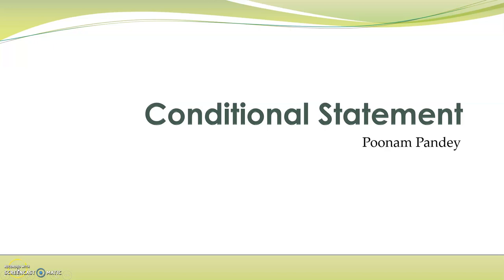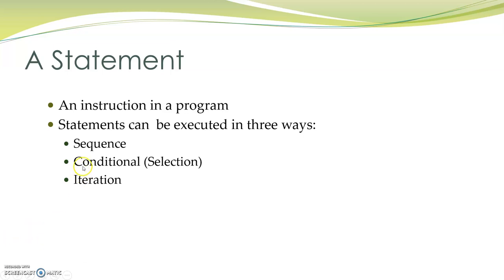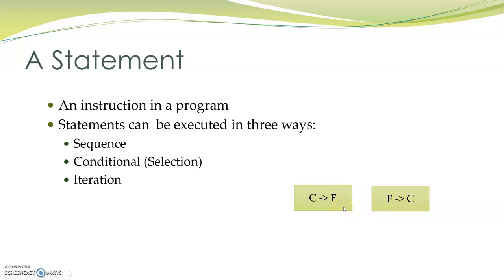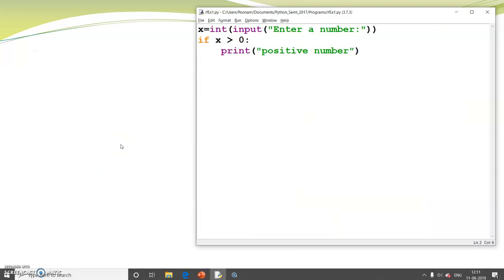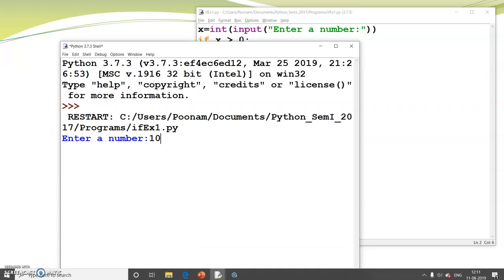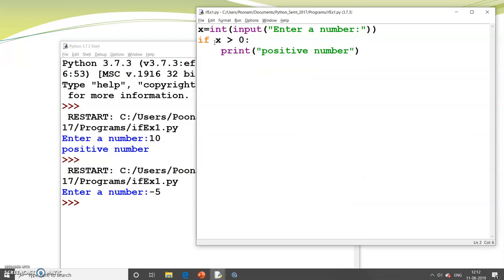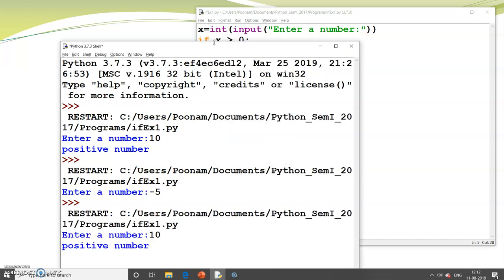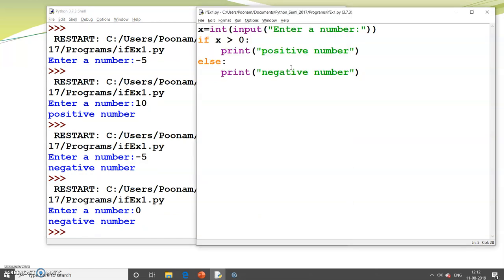If Statement in Python